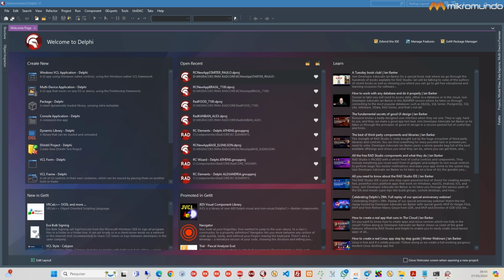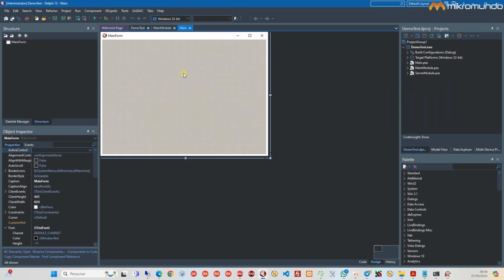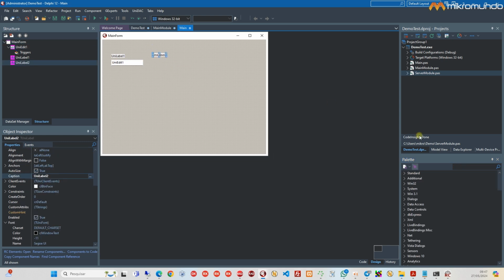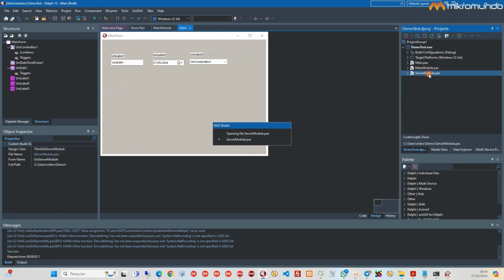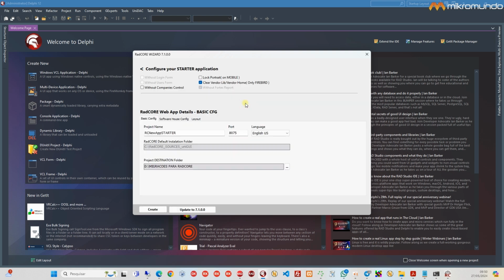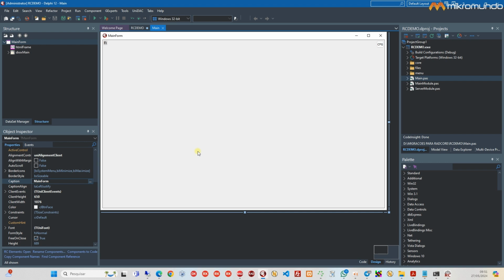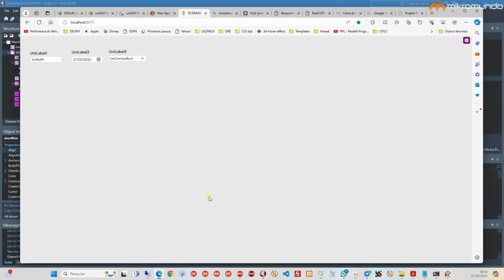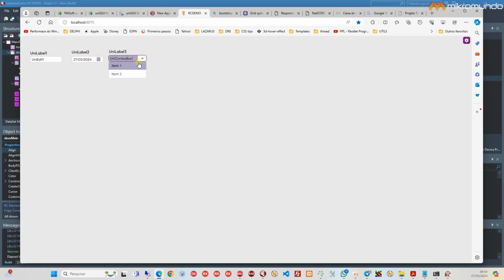001 Unigui x RadCORE (English)